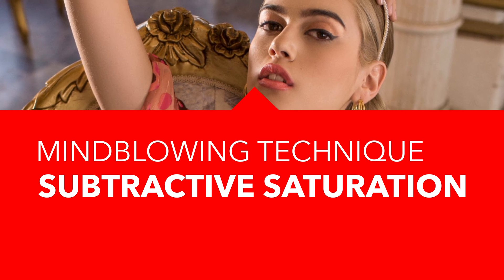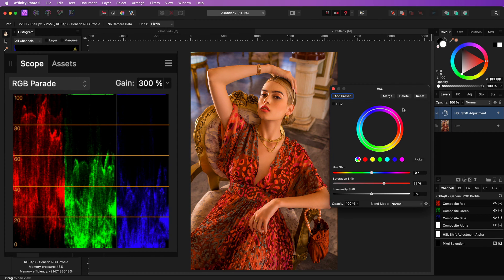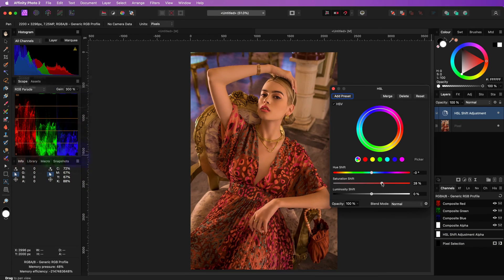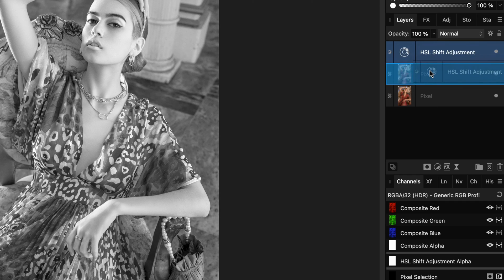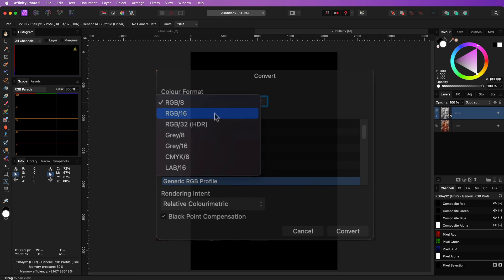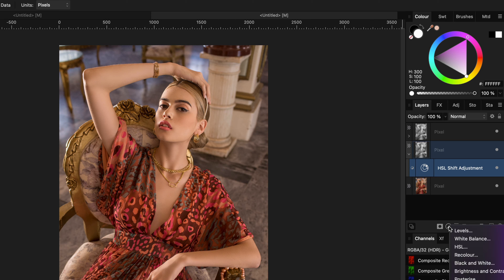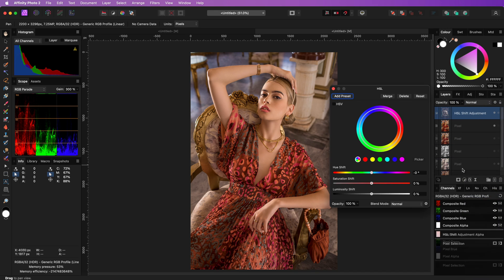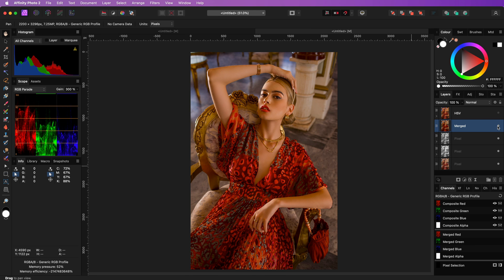SUBTRACTIVE Saturation using Affinity Photo for amazing results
Get ready for your mind to be blown! Using Subtractive Saturation we can apply a much deeper and natural looking saturation.

For more details about why this works, check out this excellent video from Teams 2 Films